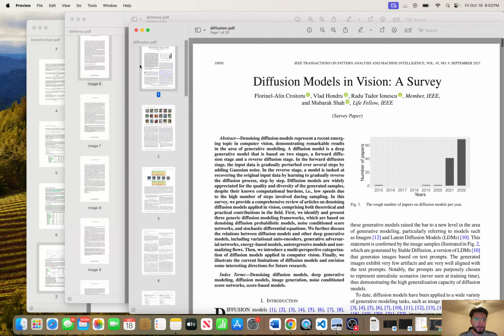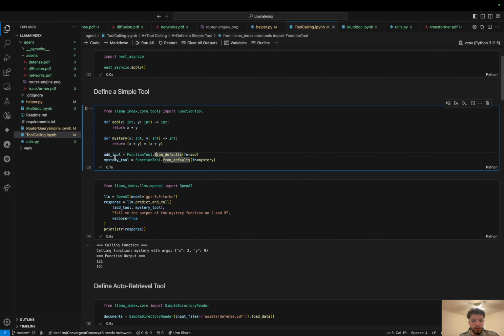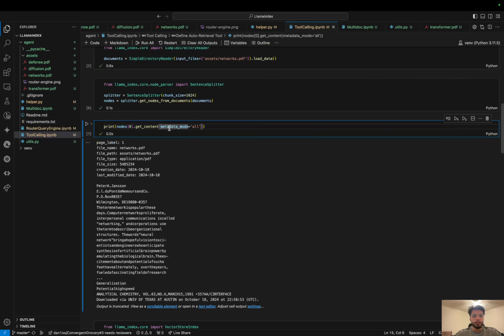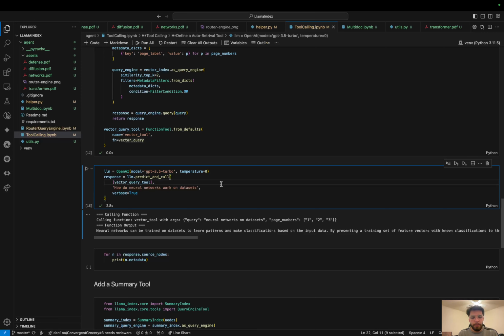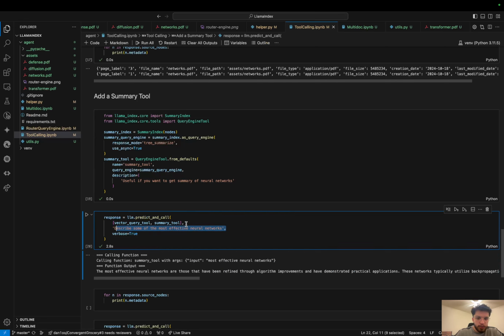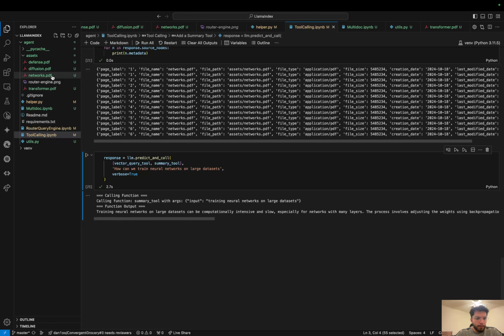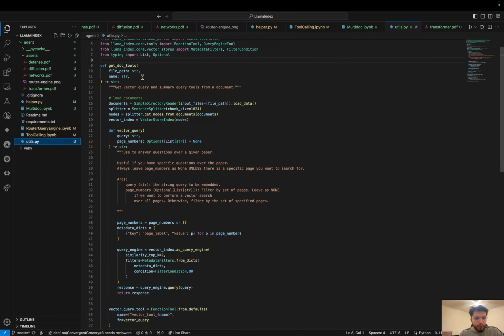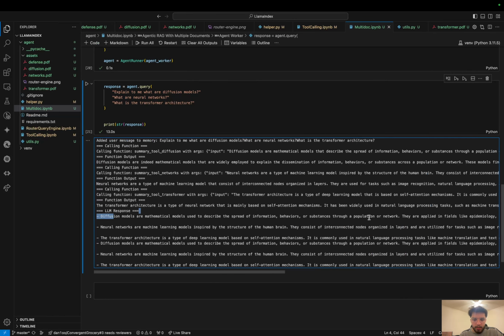Build Your Own ChatGPT with Tool Calling on Private Data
In this video, I'll show you how to build your own custom AI Agent that can access and process your personal data while using custom tools! Whether you're a developer, business owner, or tech enthusiast, this tutorial will help you create a powerful AI chatbot tailored to your needs. You'll learn how to integrate tool calling so your chatbot can not only understand your data but also interact with external tools to get the job done.

What you’ll learn:
1. How to build a custom ChatGPT over your private data
2. The process of integrating tool calling to enhance chatbot abilities
3. How to make the chatbot use external tools to process real-time tasks
4. Tips for optimizing your AI model for better performance
5. Whether you’re building an intelligent assistant or a personalized data query tool, this tutorial will walk you through the setup and make AI work for you!